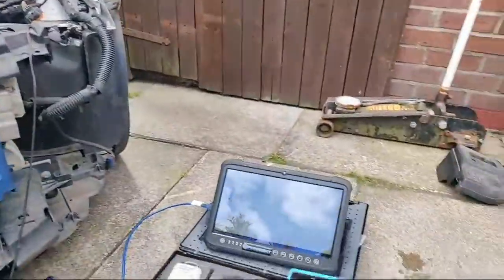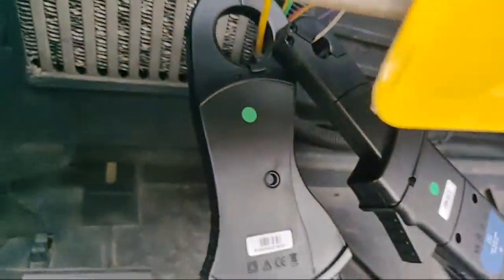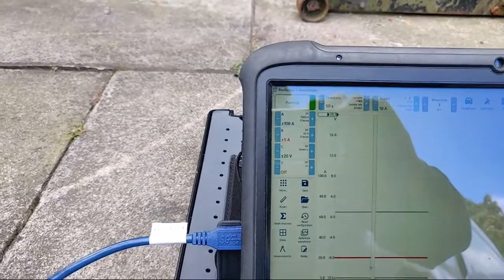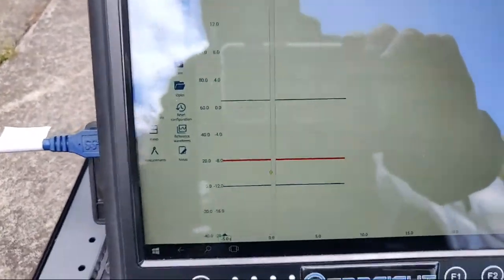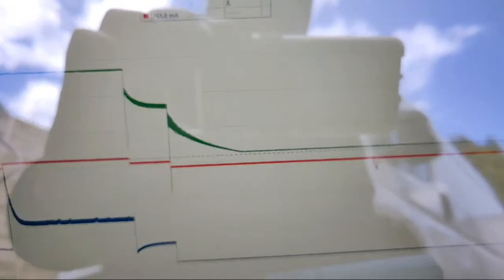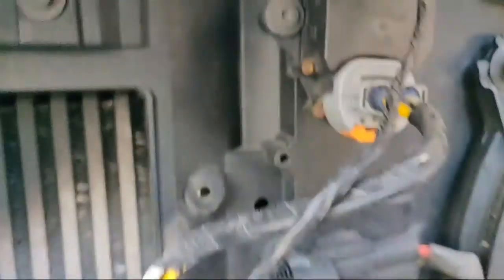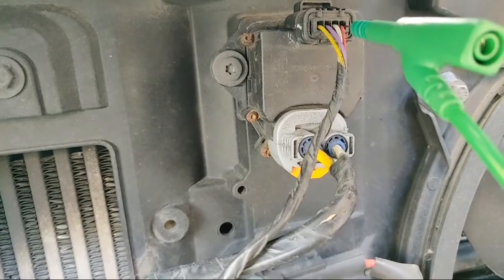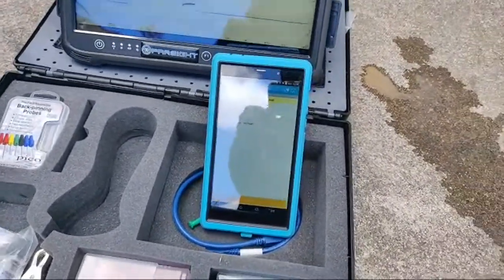Cooling Fan Current Draw Testing Pico 4425A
Steve